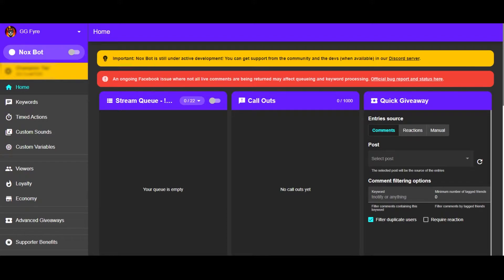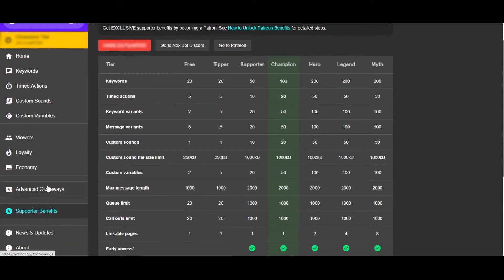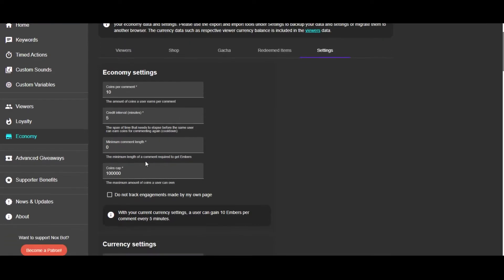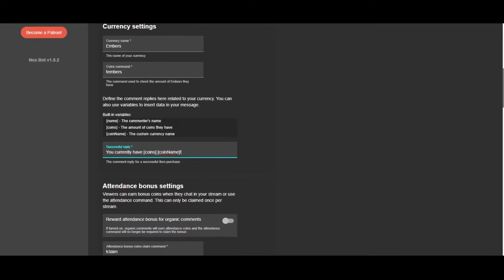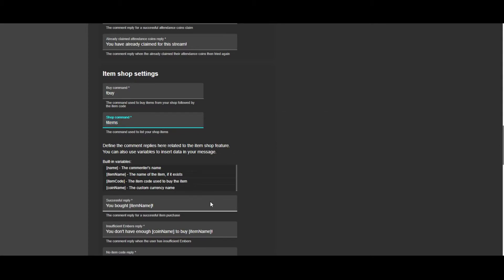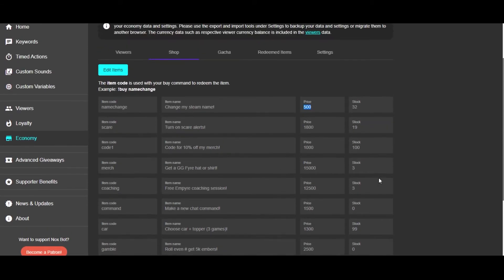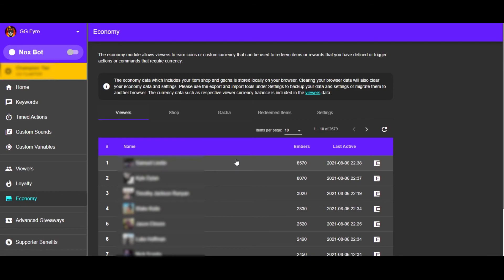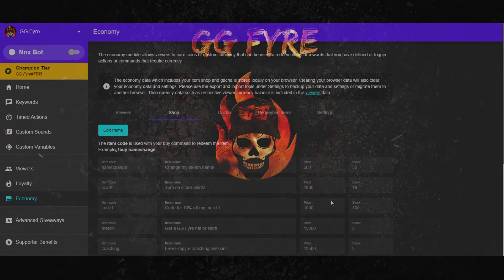Facebook Gaming Channel Points (using noxbot)!!!